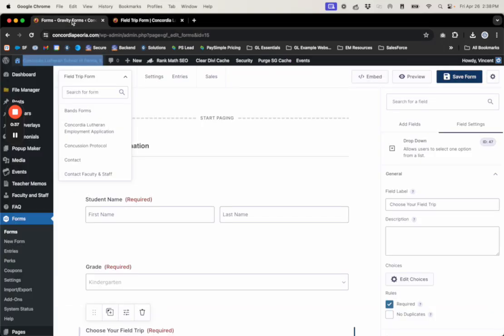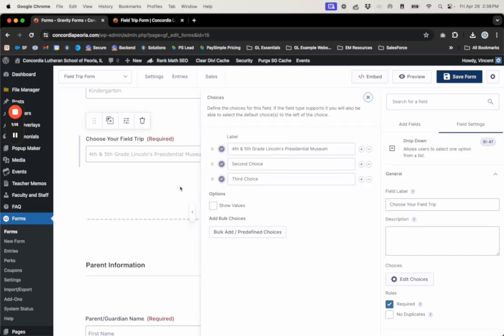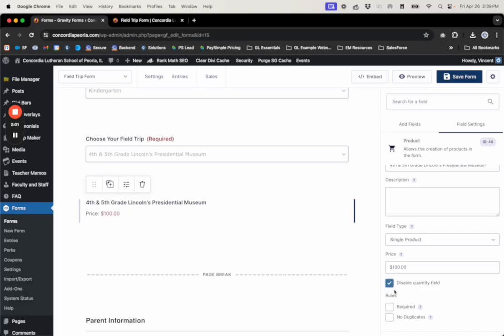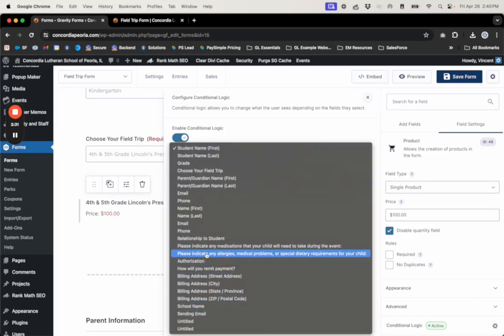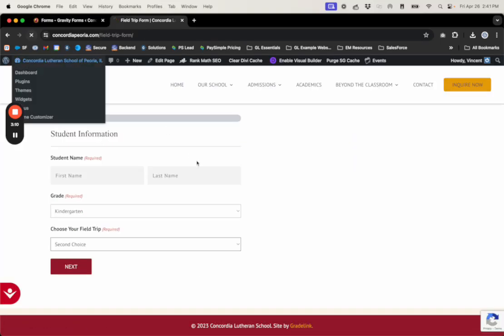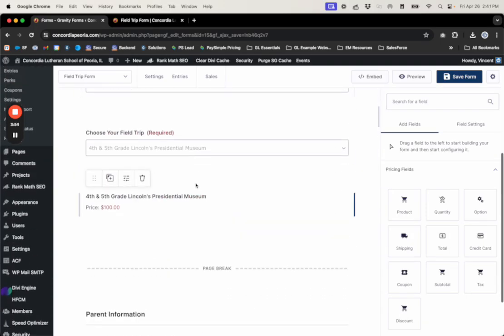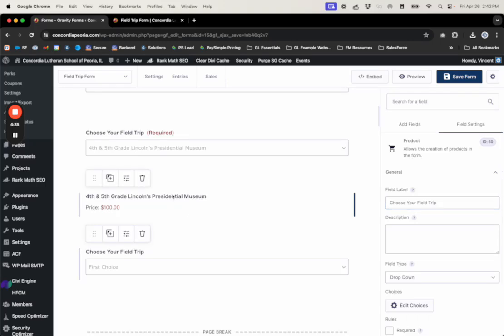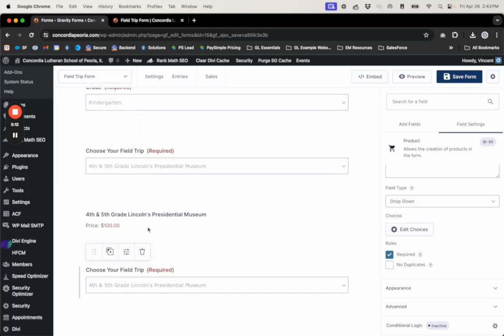How to Assign Prices to Dropdowns in Forms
In this video, we will guide you through the step-by-step process of assigning a price tag to a dropdown menu in your website's form. We will show you two different methods to achieve this. The first method involves conditionally assigning products to a normal dropdown field, while the second method uses a product field. We will explain how to set up and configure each method, and we will also demonstrate how the prices are automatically calculated and added to the total.

0:00 Introduction
2:24 Method 2: Using a Product Field